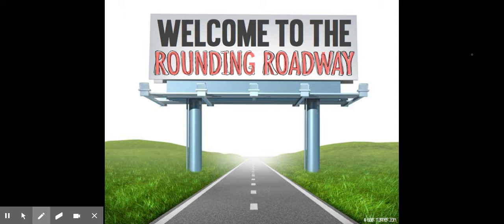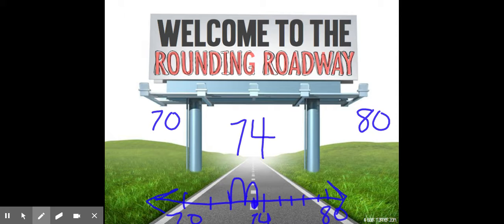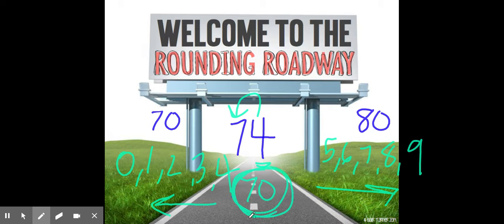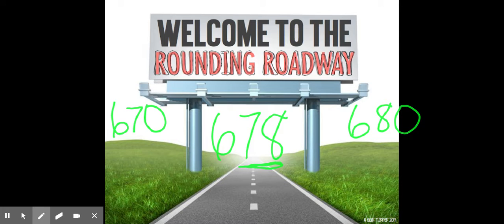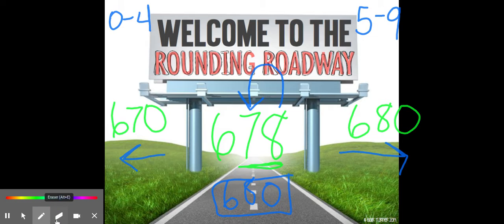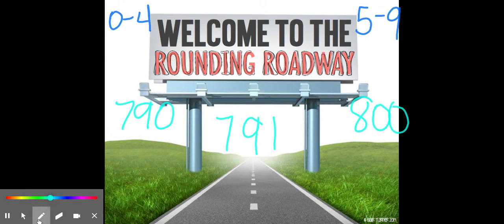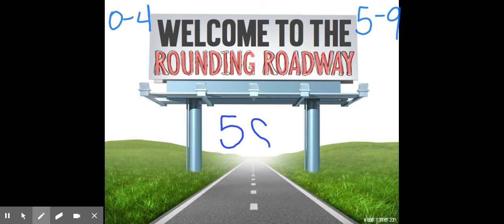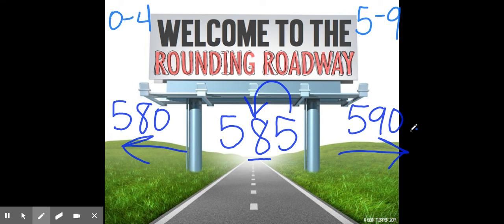Rounding to the Nearest 10 Review Lesson